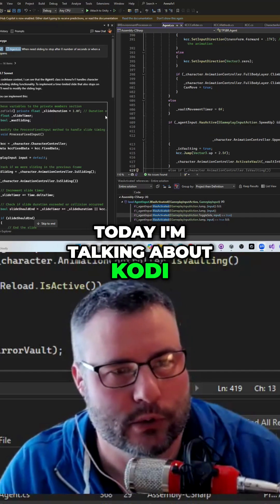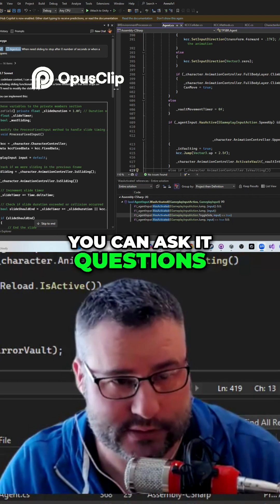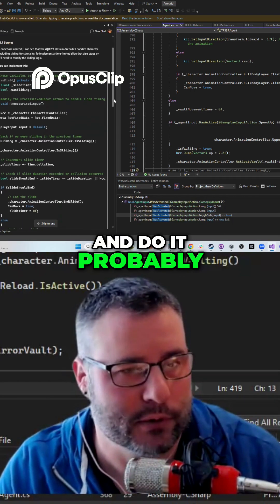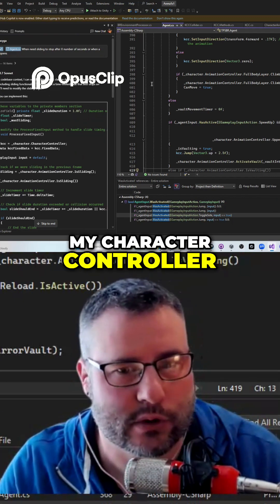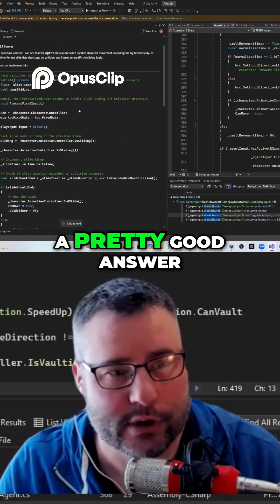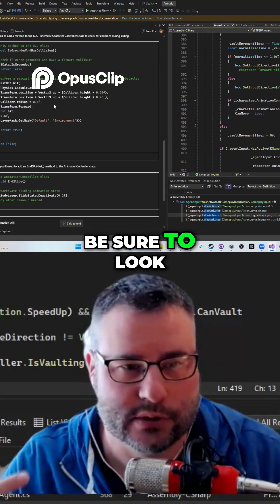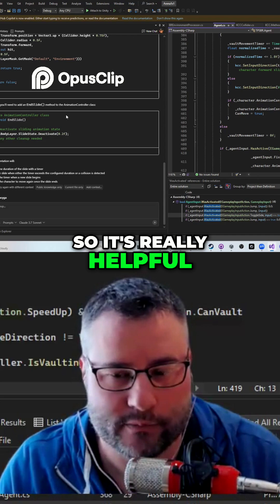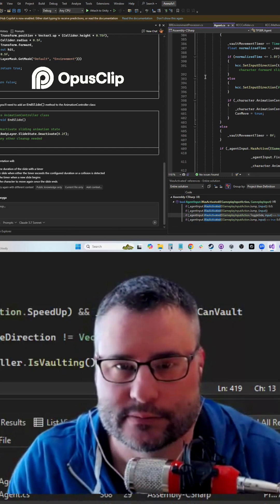Cody AI Code Inspection and Documentation Made Easy!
Meet Cody AI — your new AI-powered assistant for code inspection and documentation! 🤖💻 In this short, I show how Kodi AI makes it effortless to analyze, understand, and document your codebase in seconds. Perfect for developers who want to save time, improve quality, and boost productivity.

🚀 Whether you’re building apps, games, or AI tools — Kodi AI helps you code smarter, not harder.